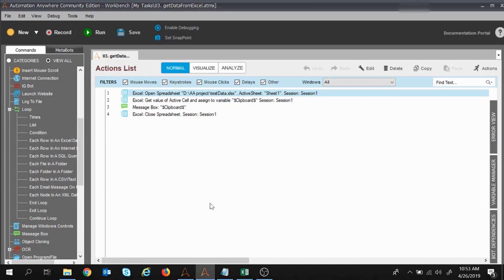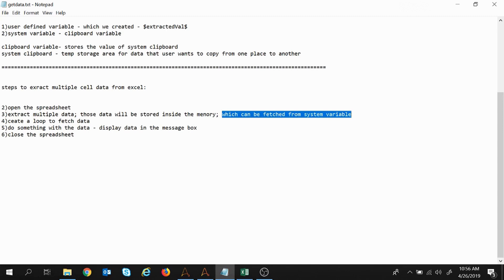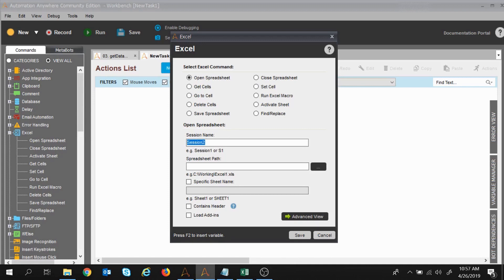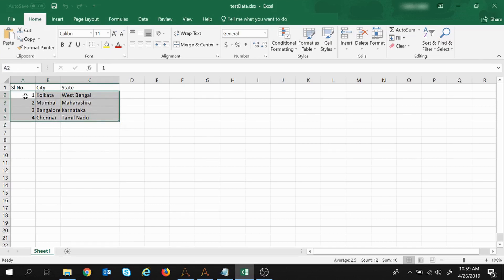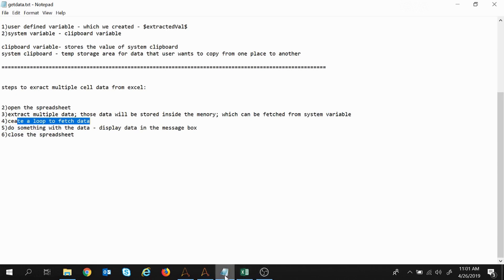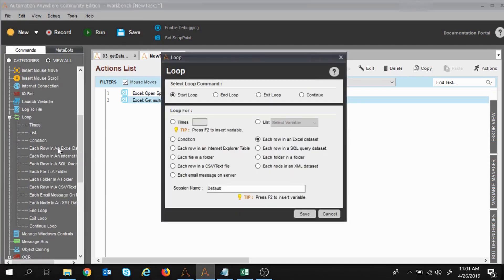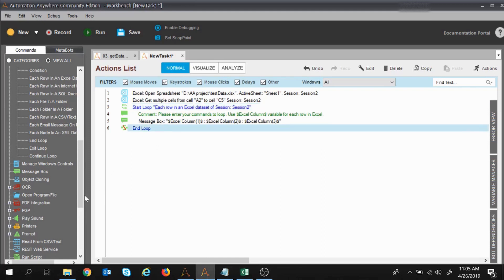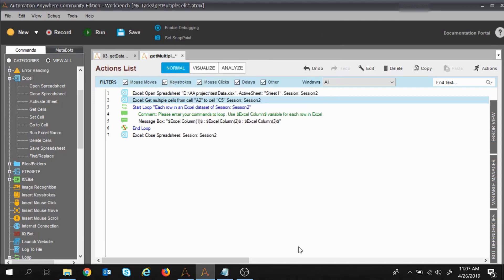Automation Anywhere tutorial 06-How to read data from excel Part2| Excel Loop in Automation Anywhere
This video explains:
To read multiple cell data from excel in Automation anywhere client
Loop concept with excel in automation anywhere.
Demo Project
Steps to extract multiple cell data from excel using loop command:

2)open the spreadsheet
3)extract multiple data; those data will be stored inside the memory; which can be fetched from system variable - $Excel Column(index)$
4)create a loop to fetch data : for each row in excel dataset:
5)do something with the data - display data in the message box
2 : Mumbai : Maharashtra
$Excel Column(1)$ : $Excel Column(2)$ : $Excel Column(3)$
6)close the spreadsheet